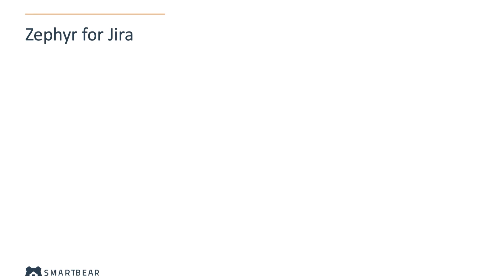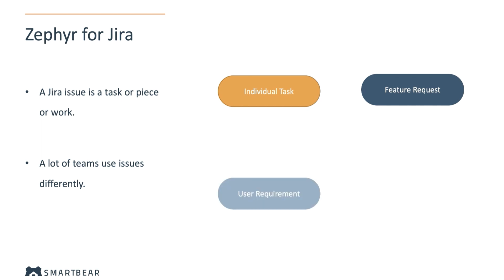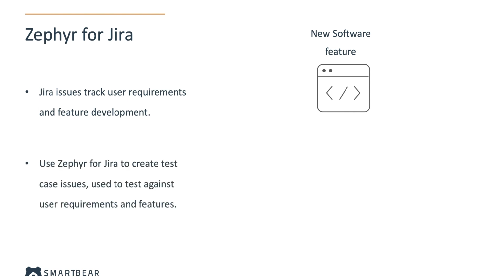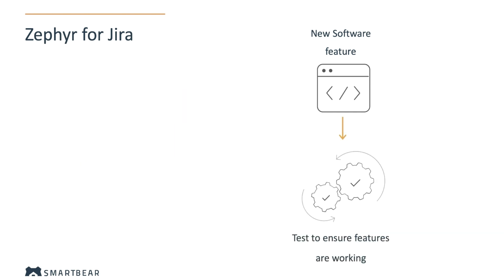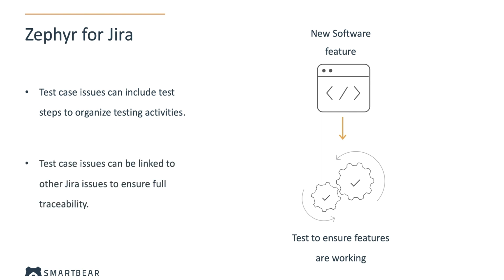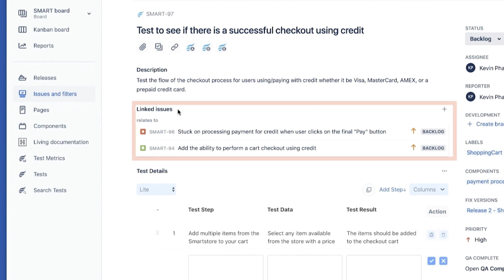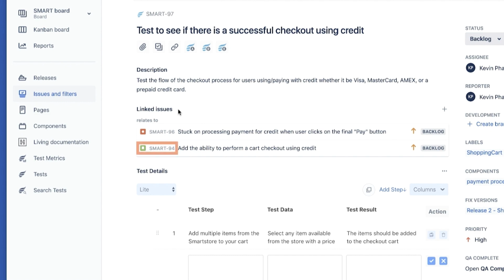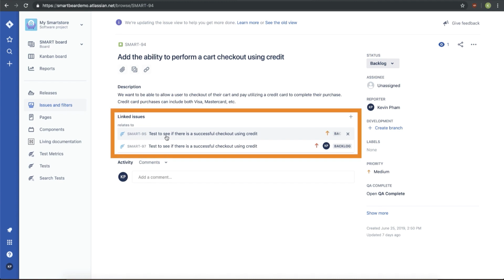Basics of Zephyr for Jira Test Case Issues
This is a brief introduction to Jira issues, a Zephyr test case issue, and how they tie into each other as well as into Jira workflows.